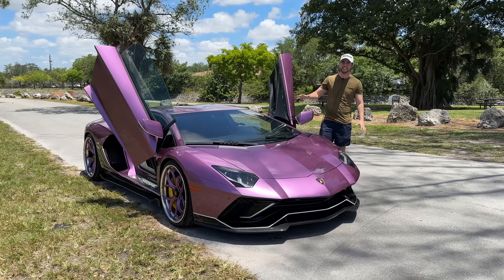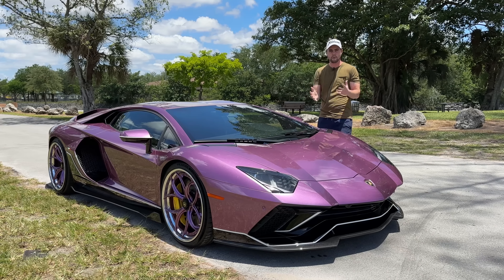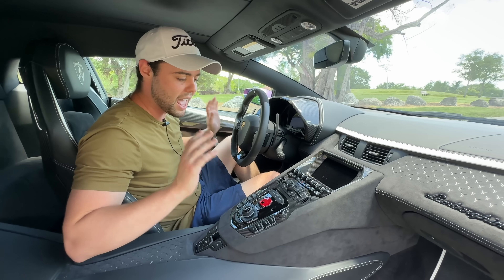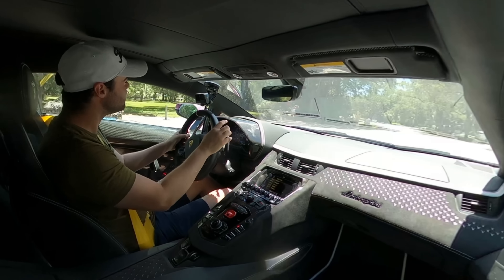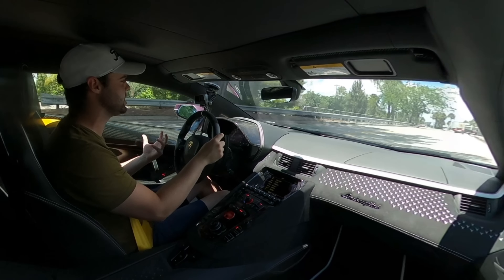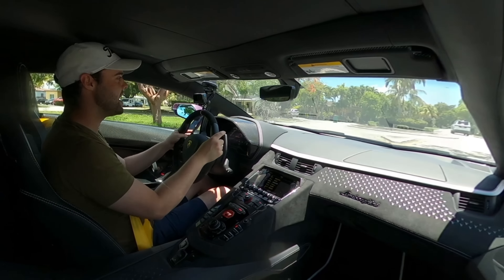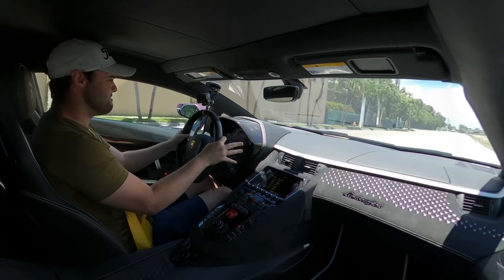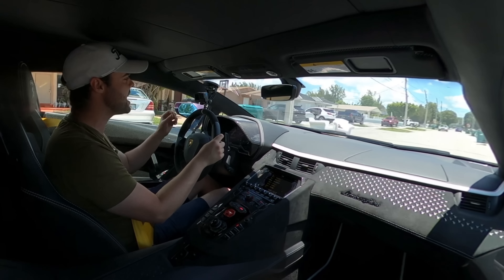Lamborghini Aventador Ultimae Review! *$1 Million Of Thrills*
Special thanks to @WheelsBoutique for making this video possible! Make sure to follow them on youtube an instagram!

Family friendly